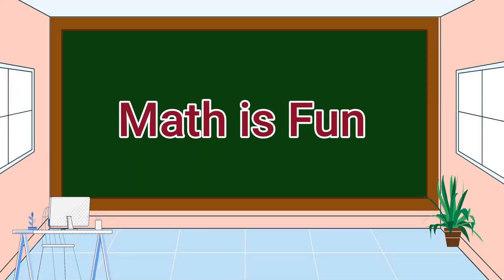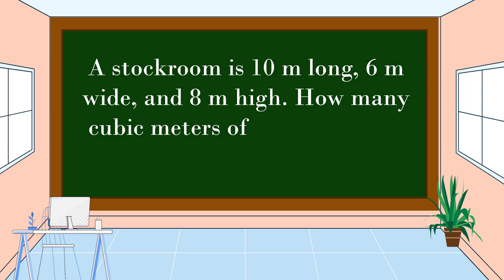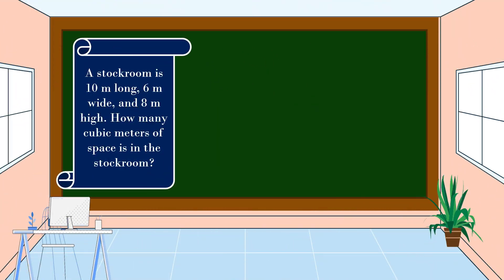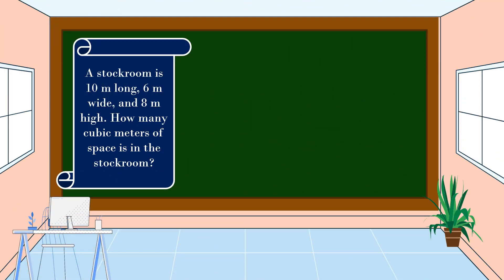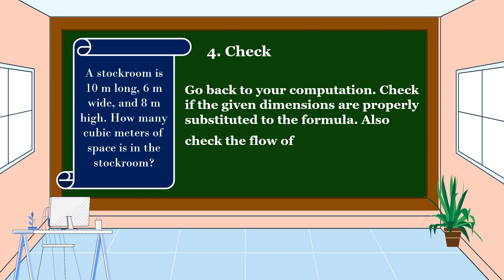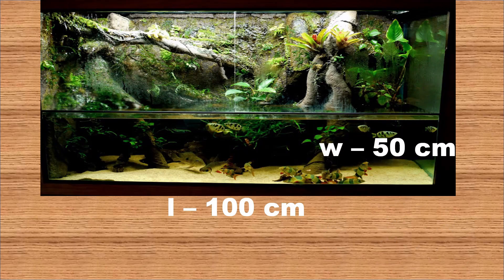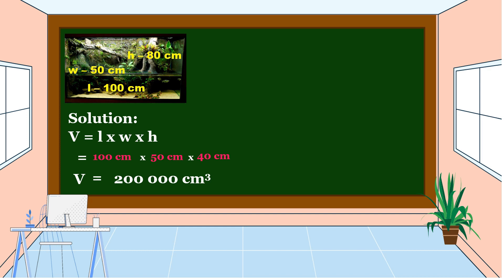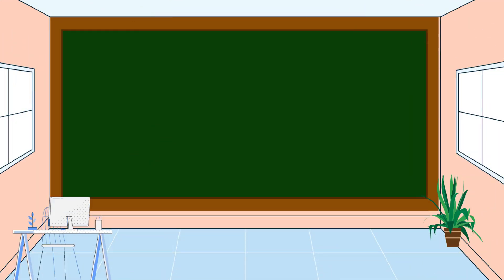Math 4 Q4 Solving Routine and Non-Routine Problems Involving the Volume of a Rectangular Prism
This video is all about solving routine and non-routine problems involving the volume of a rectangular prism.